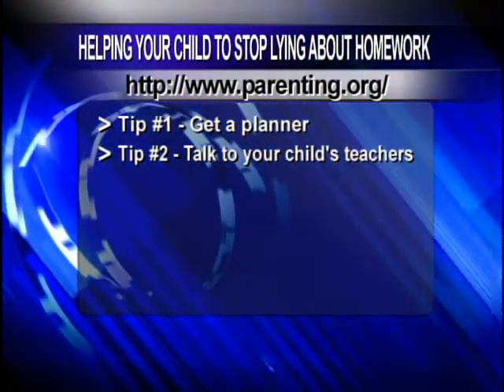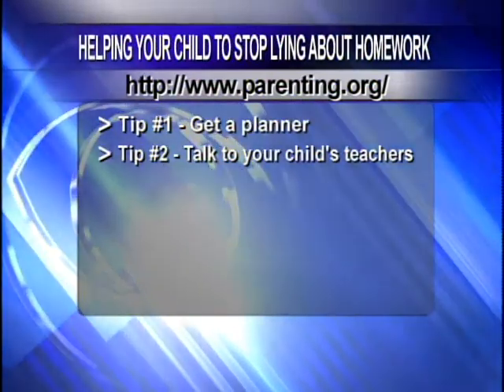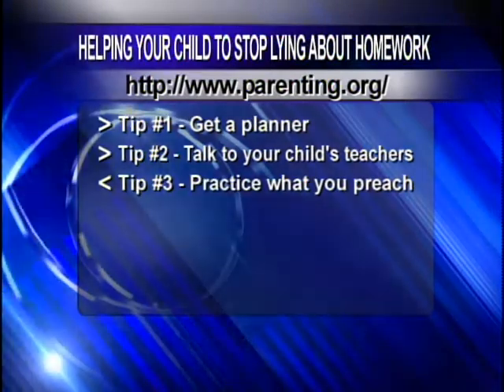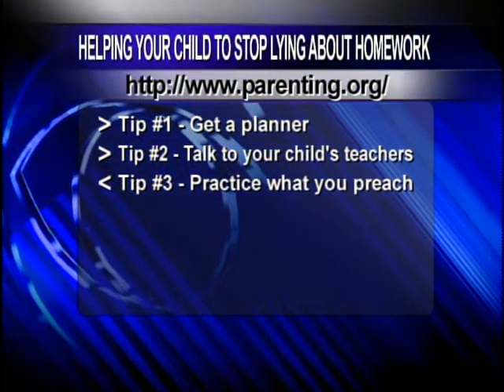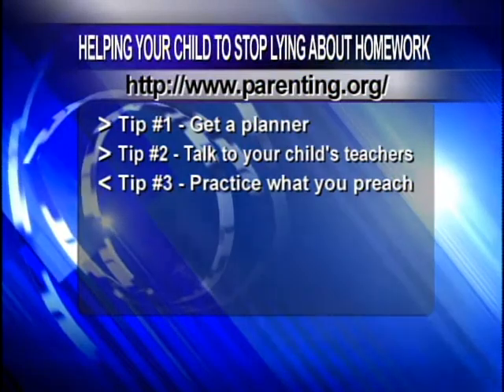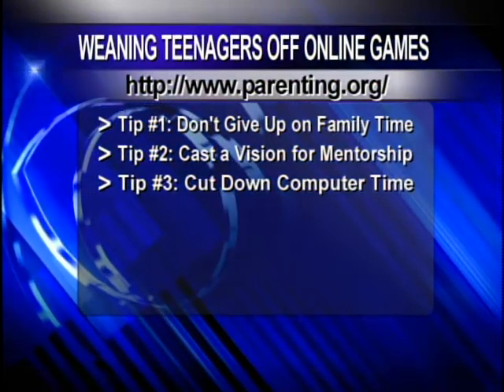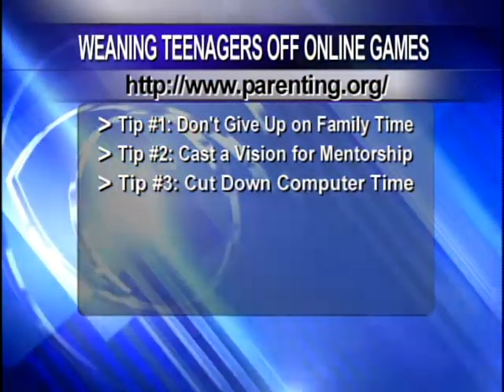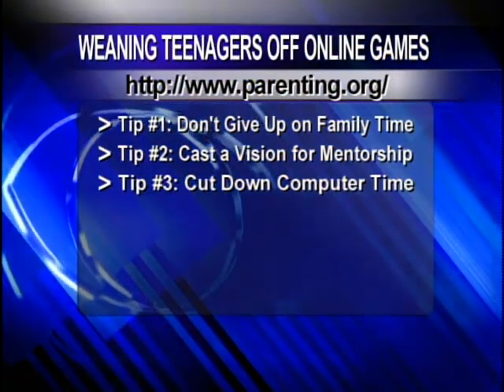Present-day parenting April 4th, 2013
KRCG 13